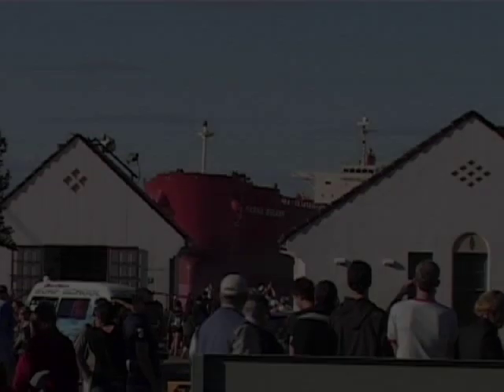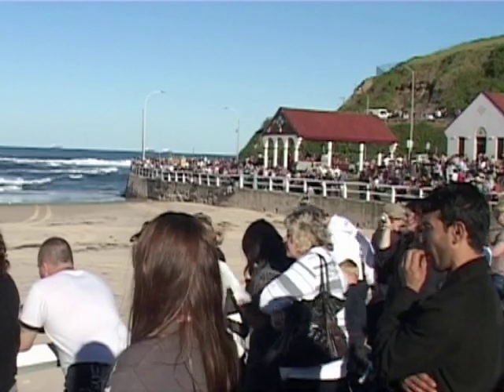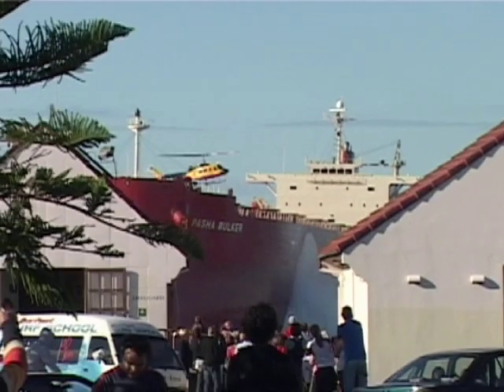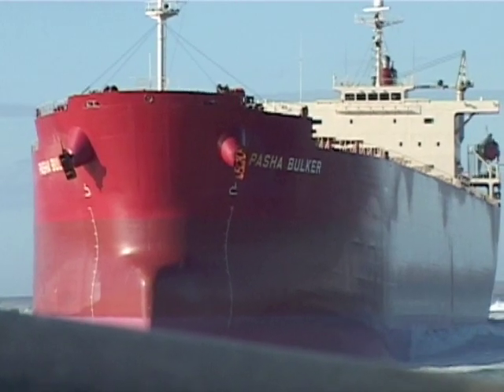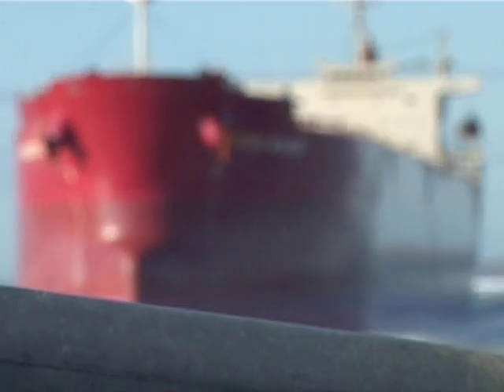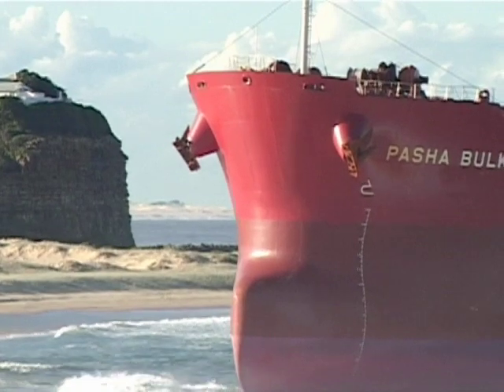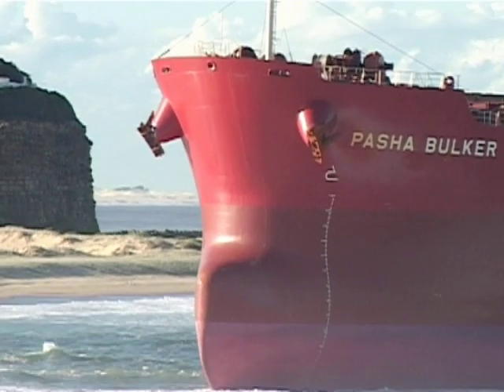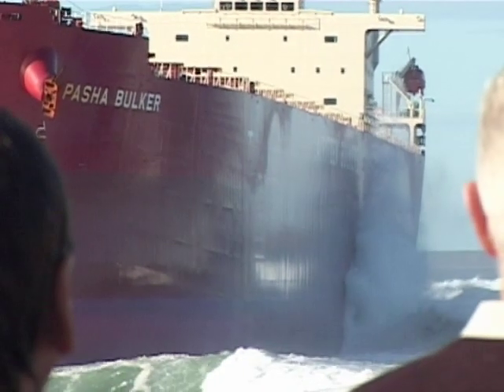Pasha Bulker Latest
Pasha Bulker Latest - 1min 30 sec news report on the latest Pasha Bulker salvage news. Nobbys Beach, Newcastle, NSW Australia.